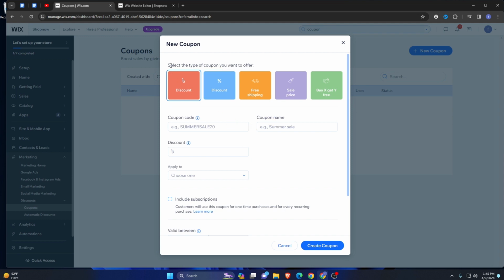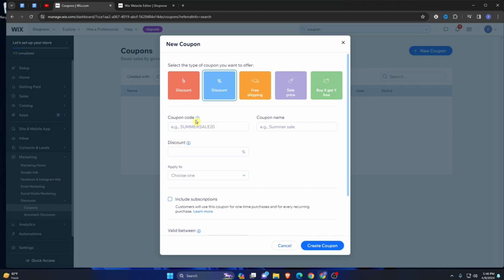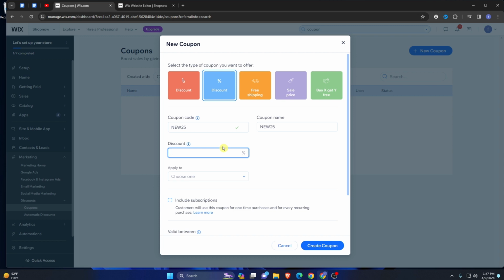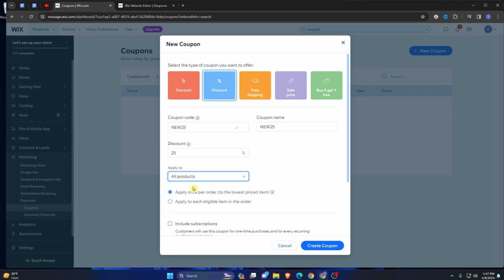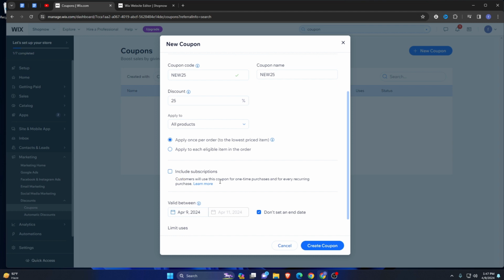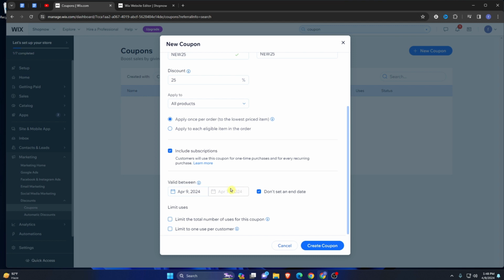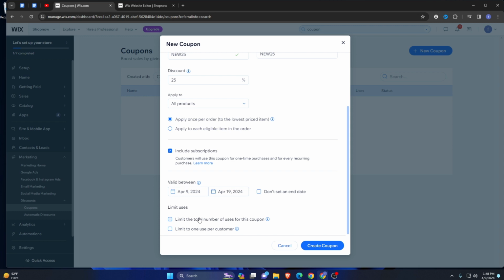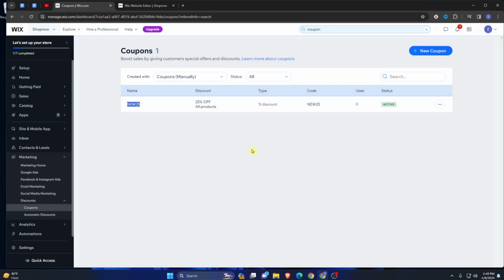How To Create A Promo Code On Wix | How to Add Discount & Coupon Code on Wix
In this tutorial, you'll discover how to easily create and manage promo codes on Wix. Whether you're looking to offer discounts, create coupons, or run special promotions on your Wix website, this step-by-step guide will walk you through the process. By the end of this video, you'll be able to implement promo codes effectively to boost sales and attract more customers.